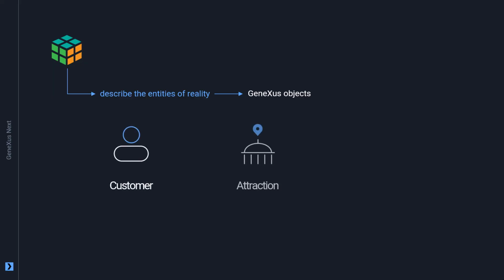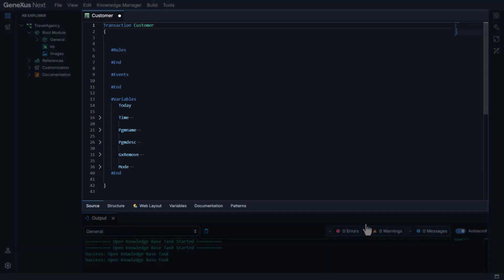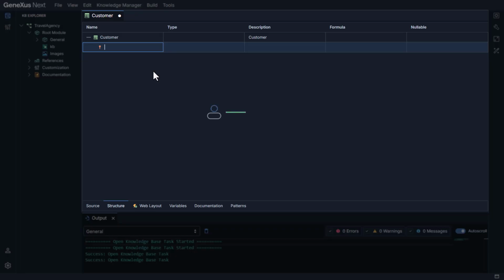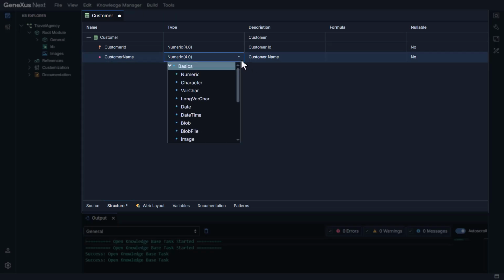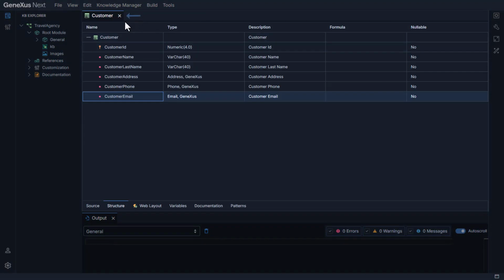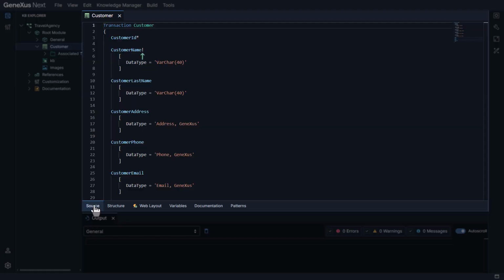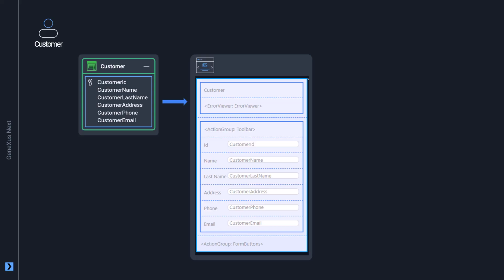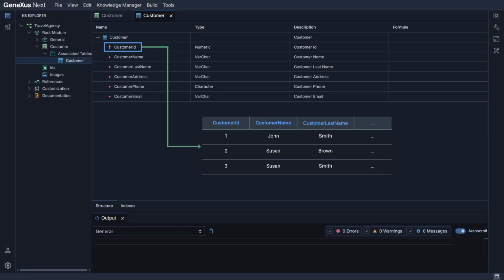Represent your first entity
We create a transaction object to model the 'Customer' entity from reality, representing its attributes and their data types. We see how GeneXus automatically generates a web form and a table in the associated database.